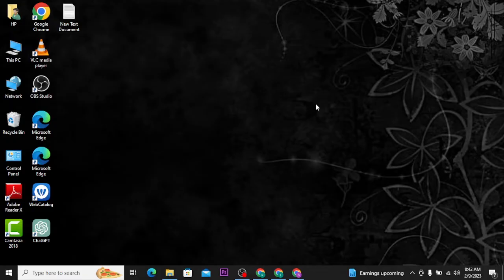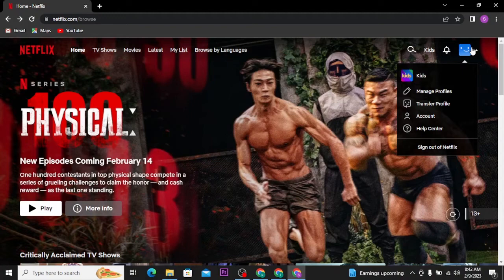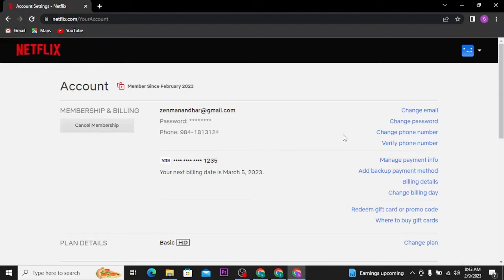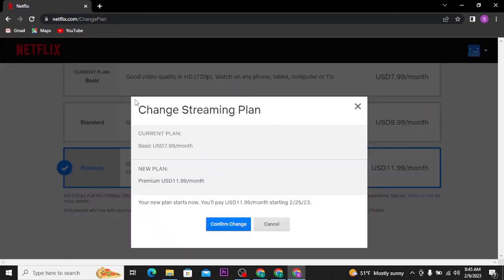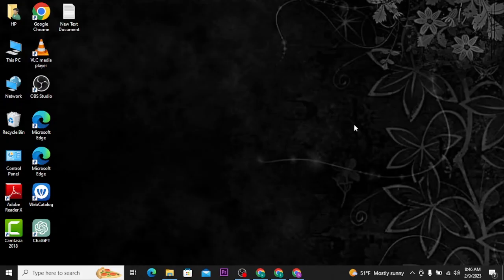How to Change your Netflix Subscription Plan 2023?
Are you looking to change your Netflix subscription plan? Whether you want to upgrade to a higher tier for more content or downgrade to a lower cost plan, it's easy to do so. In this video, we'll show you step-by-step how to change your Netflix subscription on both a computer and a mobile device. Say goodbye to endless searching and hello to endless streaming.